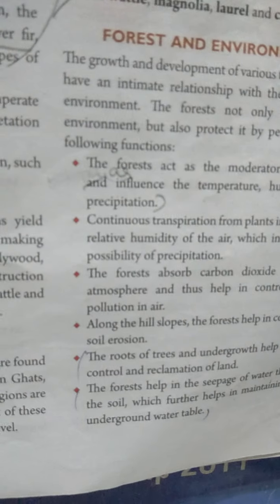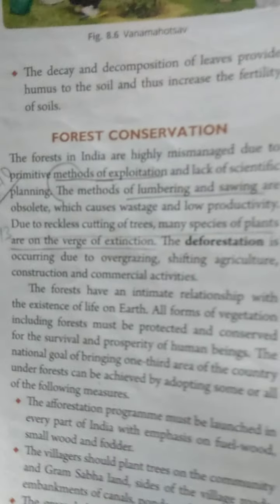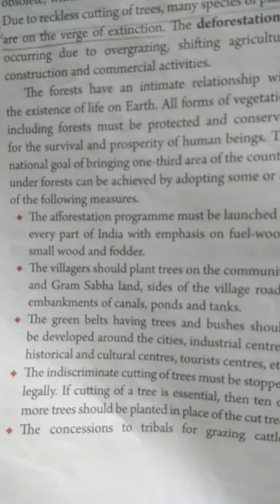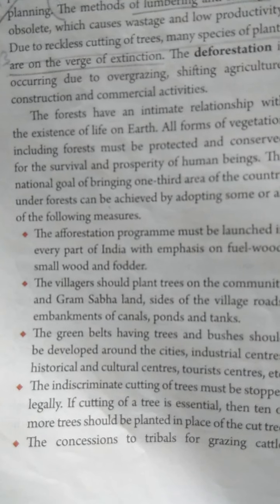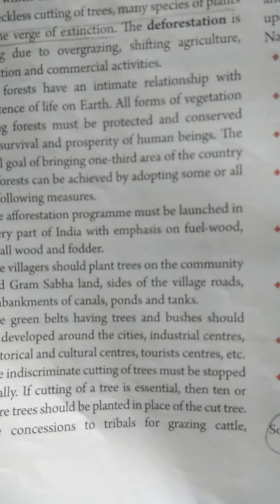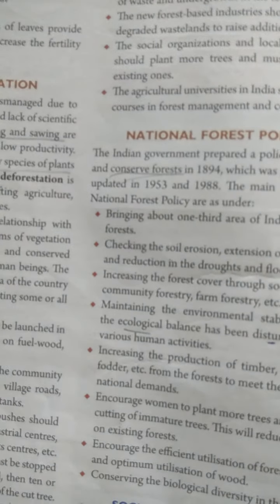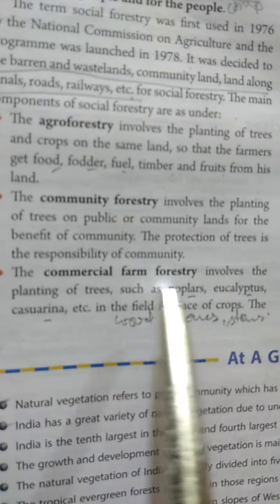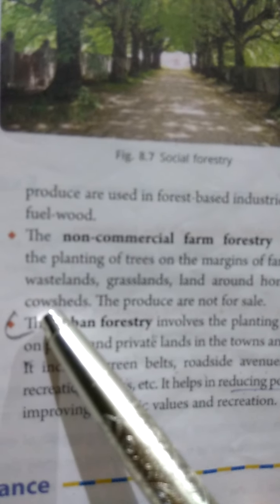Class 10 geography lesson 8 Natural Vegetation part 3 by Santosh Kaur